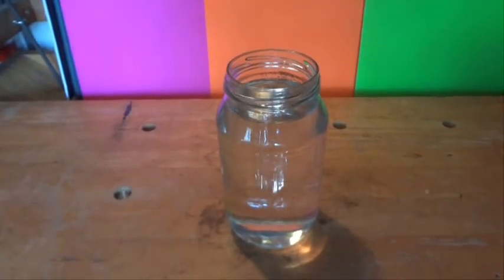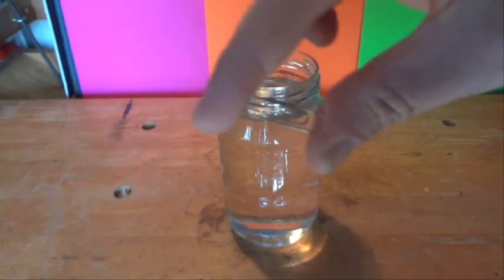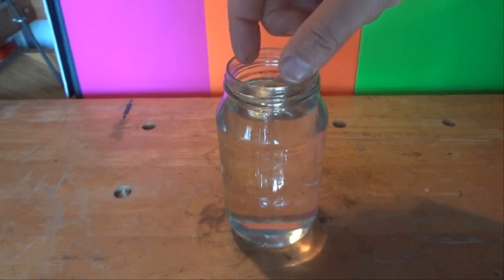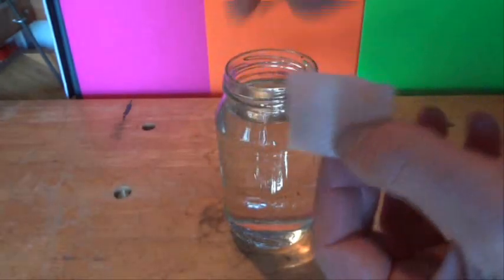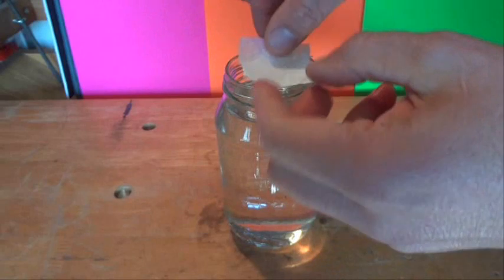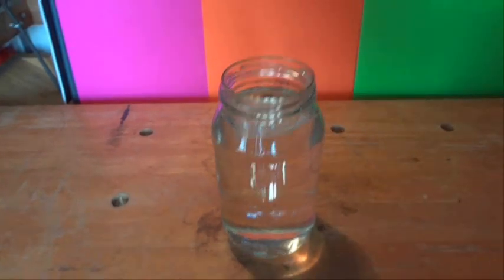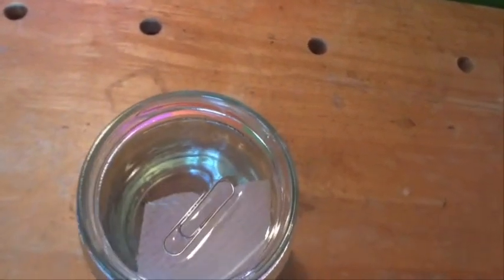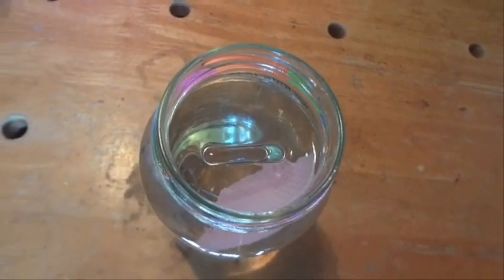How to Make a Paper Clip Float on Water - Simple Science Experiment - Surface Tension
If you put a paper clip on the top of some water, it will sink. If you place a piece of paper towel on top of the water and then put the paper clip on the paper towel, then the paper towel will sink and the paper clip will remain floating on top of the water. The surface tension of the water is enough to hold the paper clip and stop it from sinking.